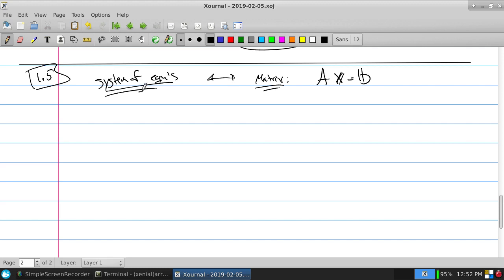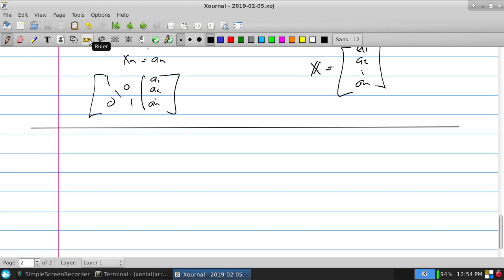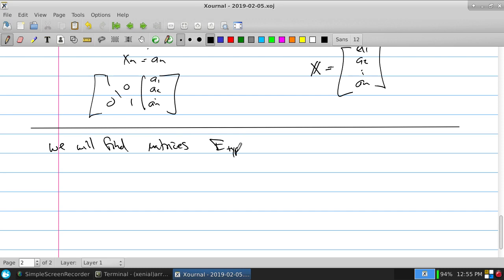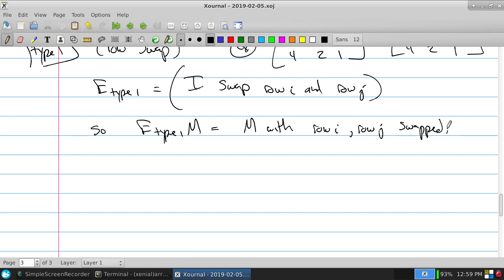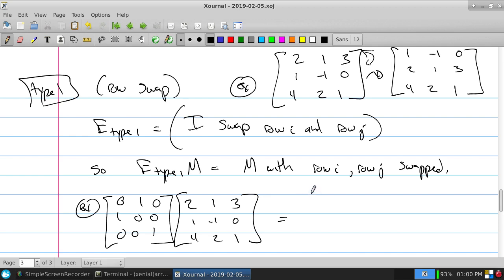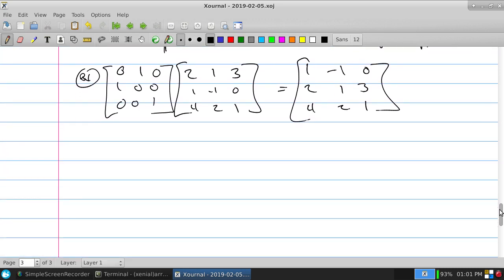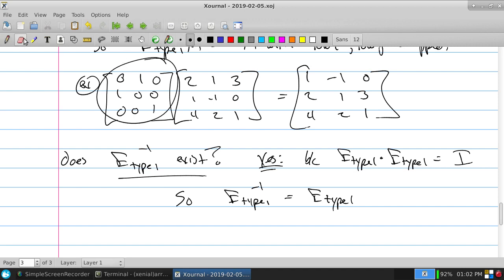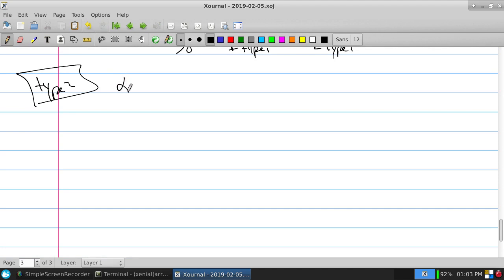Elementary Matrices - Section 1.5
Lecture on Elementary Matrices, Section 1.5,  from Linear Algebra (9ed, Leon)